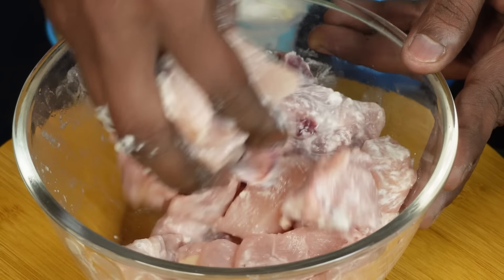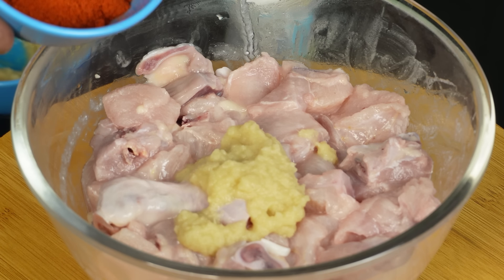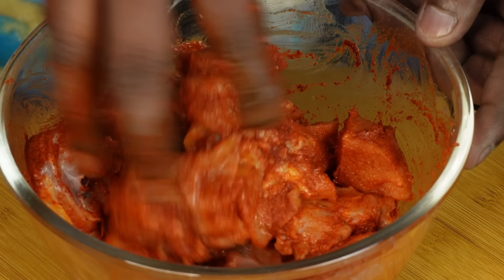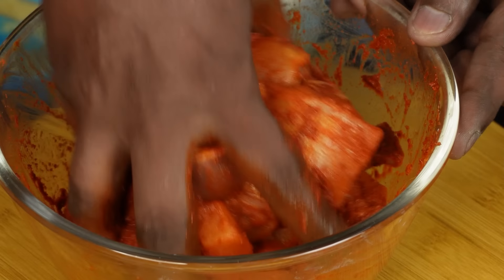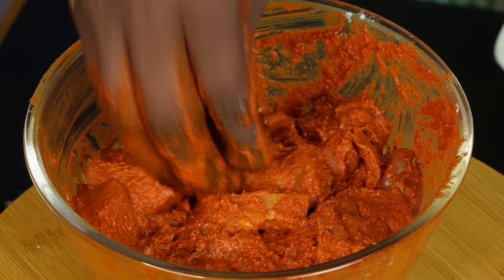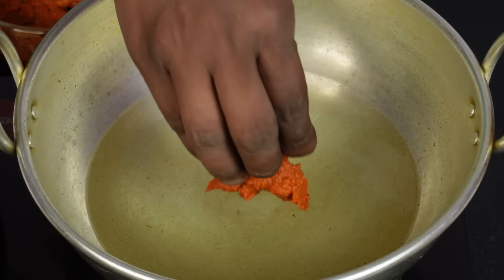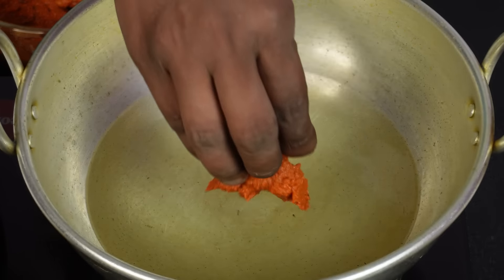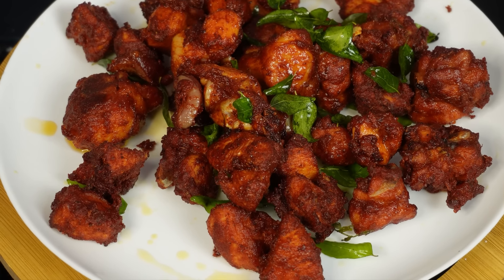மசாலா பிரியாமல் சிக்கன் 65 எப்படி செய்வது | Chicken 65 for bachelors | Balaji's kitchen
Chicken 65 recipe for bachelor's | மசாலா உதிராமல் சிக்கன் 65 ரெஸிபி செய்முறை

சுவையான சிக்கன் 65 செய்வது எப்படி என்பது பற்றி இந்த வீடியோ பதிவில் காண்போம்.

INGREDIENTS
* 3/4kg Chicken
* 1tsp Curd
* 3/4tsp Ginger garlic paste
* 40g 65 Masala
* 3tsp Corn flour
* 65 Masala
* Curry leaves

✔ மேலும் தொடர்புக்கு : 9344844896